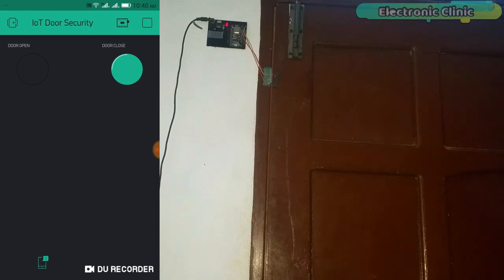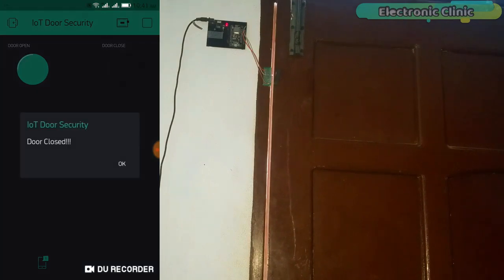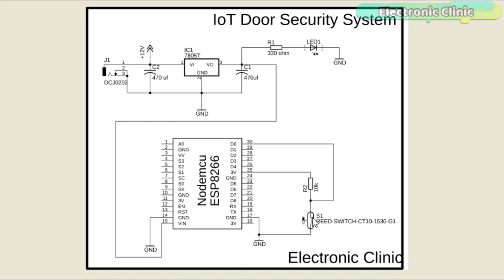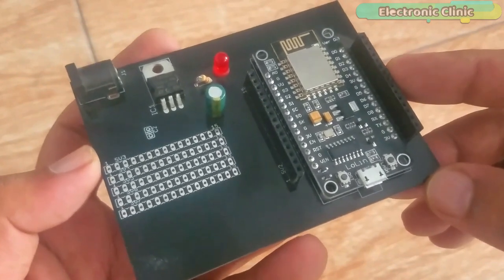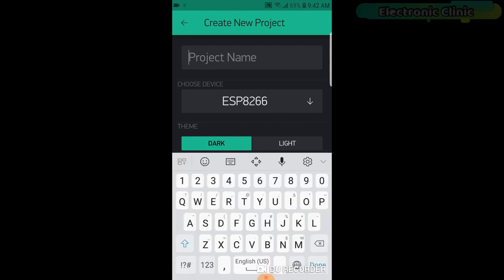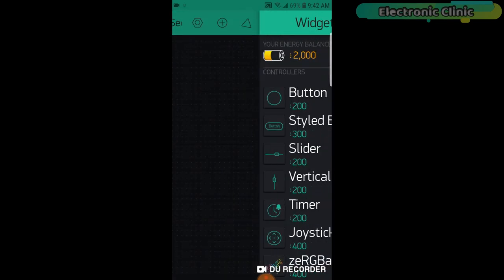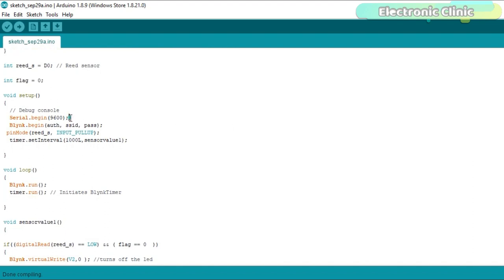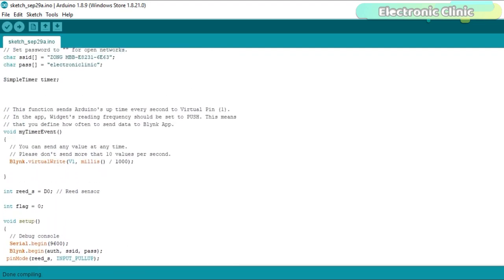IoT Door Sensor Reed Switch based Security System using Nodemcu ESP8266 “Garage Door”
In Today’s Episode, you will learn how to make IoT based Door Security system using a Magnetic Reed Switch, Nodemcu ESP8266 Wifi Module and Blynk application. Each time the door is opened or closed a notification message is sent to the desired application. When the door is closed the right side LED is turned ON and when the door is opened the left side LED is turned ON…

The Nodemcu ESP8266 Wifi Module programming is done in such a way that it sends only one notification message when the door is opened or the door is closed, which became possible by using a flag in the programming. So, in this tutorial you will also learn how to use a flag in the programming to stop the unnecessary repetition of code.

Even if this application is running in the background still you will be able to receive the notifications. This project can be used for monitoring the lockers, Cupboards, and this project can also be used in advanced level projects like monitoring the Car bonnet, Doors etc.  In fact this project can be used anywhere where you need the magnetic Reed Switch. We can also name this project as the IoT Reed Switch.

Magnetic Reed Switch Sensor:

Nodemcu ESP8266 WiFi Module:

LM7805 Voltage Regulator:

470uf capacitor:

330-ohm resistor:

DC Female Power Jack:

Female Headers:

Male Headers:

Other Must-Have Tools and Components:
Arduino Uno, Nano, Mega, Micro "All types of Arduino Boards":

Top Arduino Sensors:

Top Oscilloscopes

Variable Supply:

Digital Multimeter:

Top Portable drill machines:

Jumper Wires:

3D printers:

CNC Machines:

Electronics Accessories:

Hardware Tools:

Arduino
Raspberry PI
image processing
esp8266 projects
Nodemcu projects
robotics

Project Related Tags:
IoT door Sensor
IoT Door Sensor Reed Switch Based Security System
Wifi based Home Door security system
IoT security system based on Wifi
IoT Nodemcu security based project
ESP8266 DOOR security system
IoT garage door monitoring
IoT based door Monitoring
Door Monitoring using Blynk application
Nodemcu ESP8266 security system
How to monitor door using IOT wifi
Nodemcu ESP8266 Reed Switch Sensor IoT blynk application
IoT door monitoring using cell phone application
IoT based advanced home security system